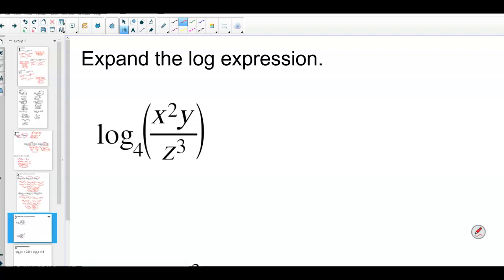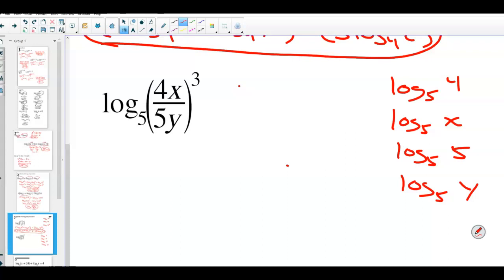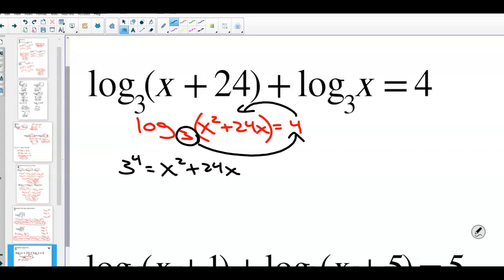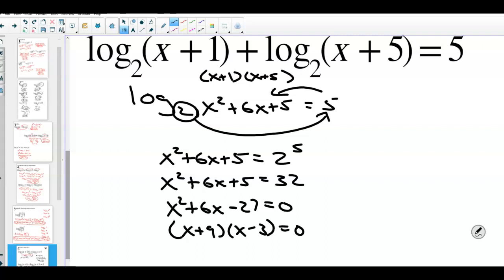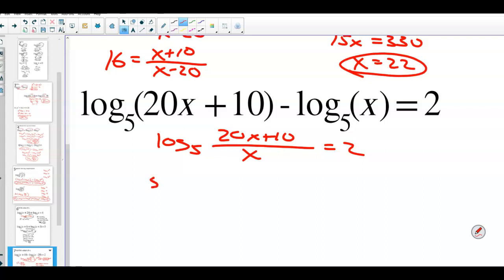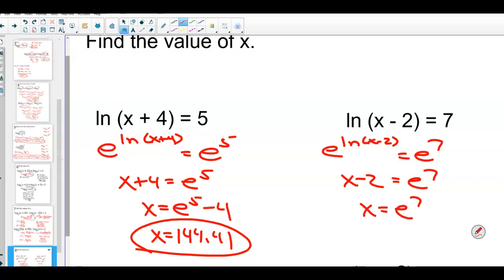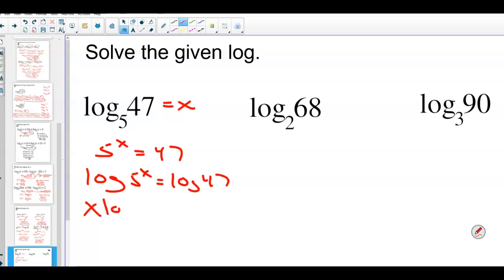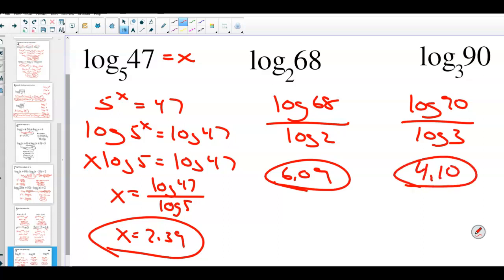Log test Review Video Part 2